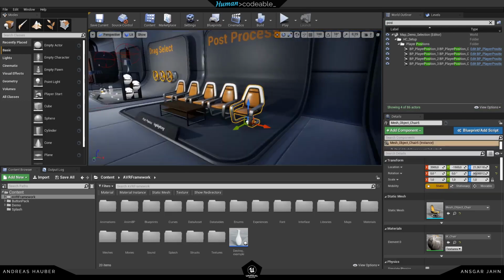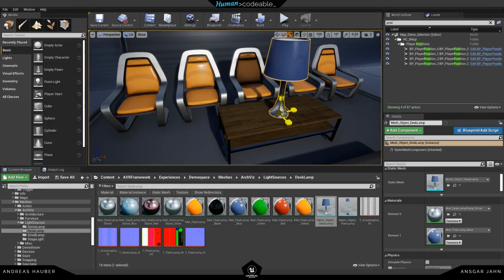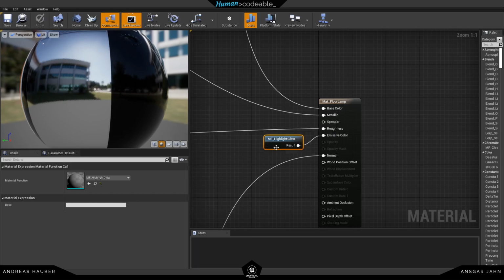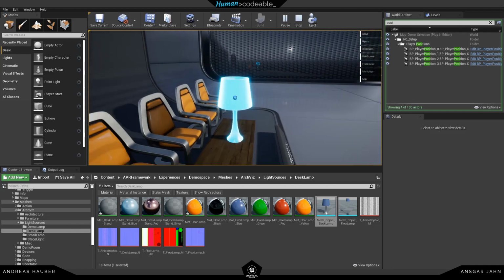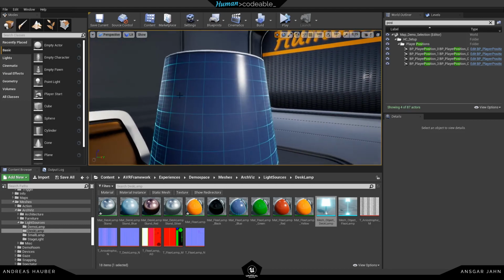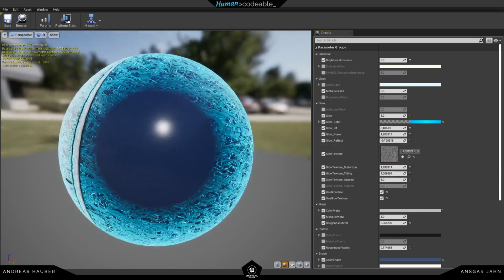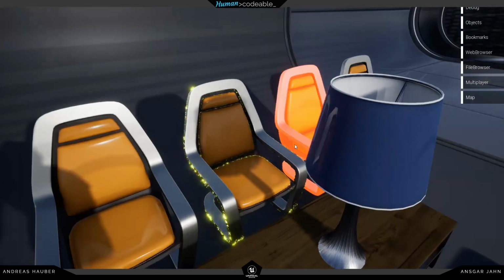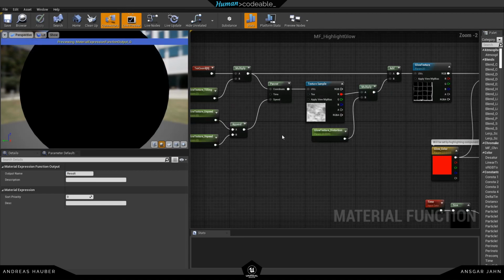AVR 3.1 Tutorial: How to use Material Highlighting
Once again, sorry for the bad audio quality at the beginning 🙄